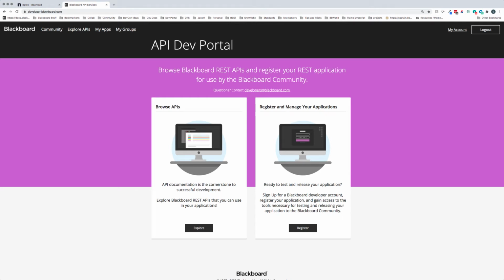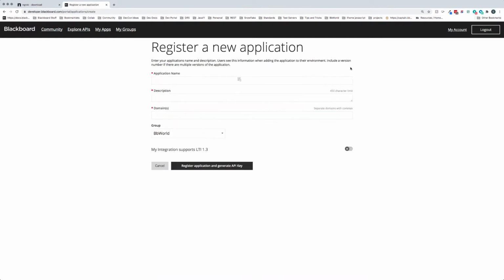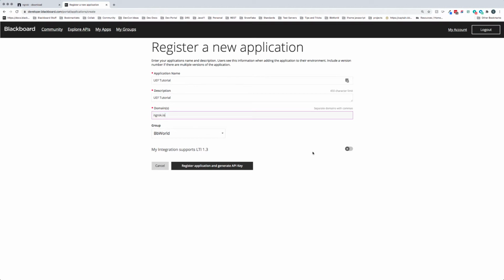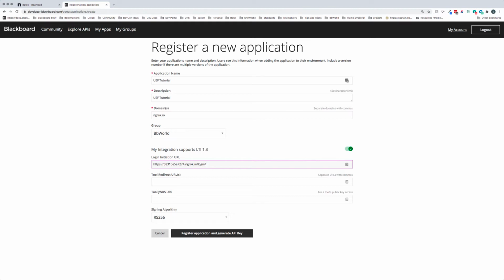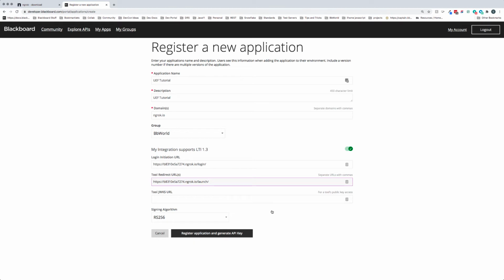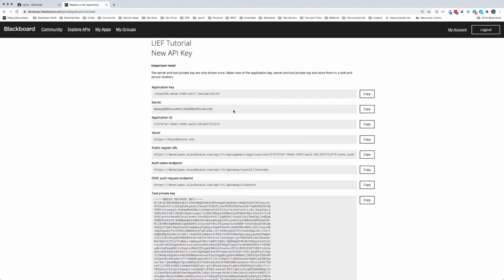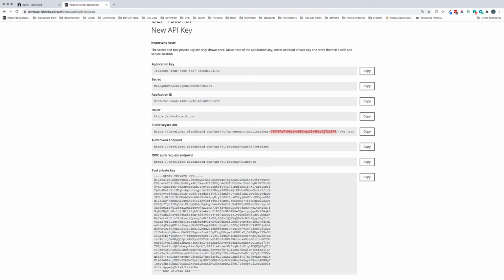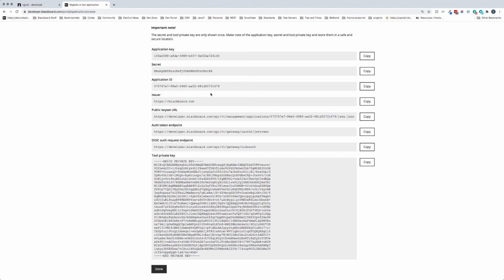Step 2: Register Your LTI Application - Ultra Extension Framework Tutorial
This is the second video in a series that will walk you through taking an LTI 1.3 application and transform it into a fully functioning Ultra Extension Framework integration.

In this video, we will walk you through the process of registering and LTI application in the Blackboard Developer Portal.